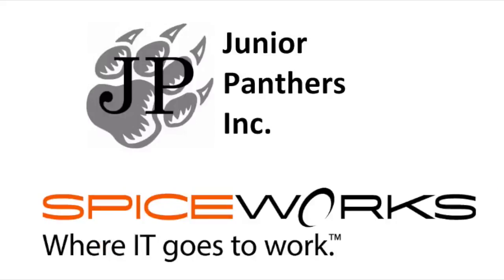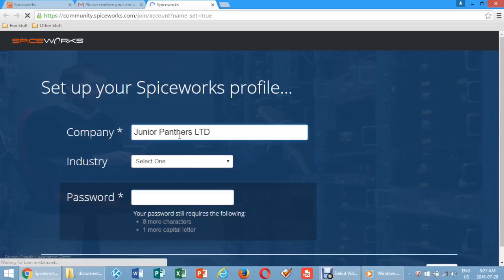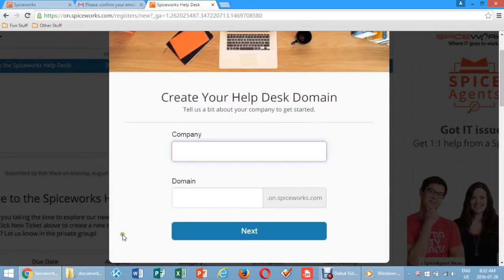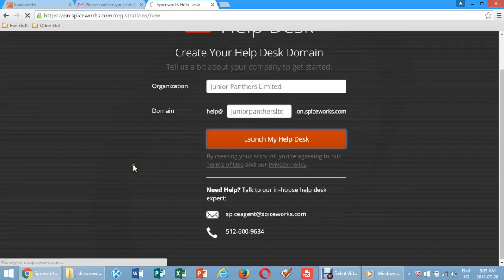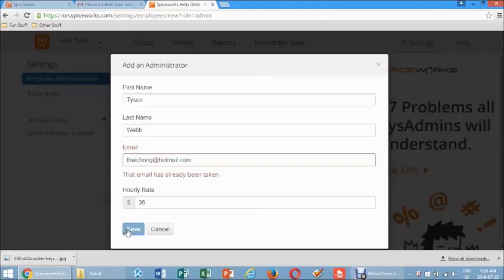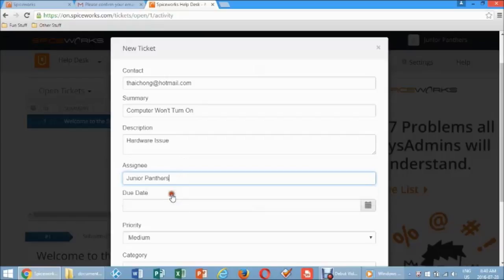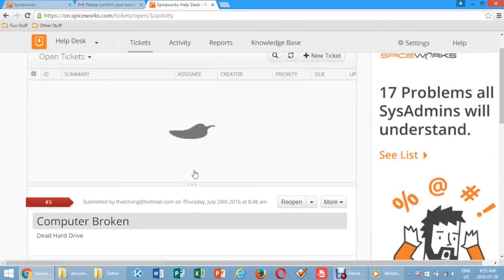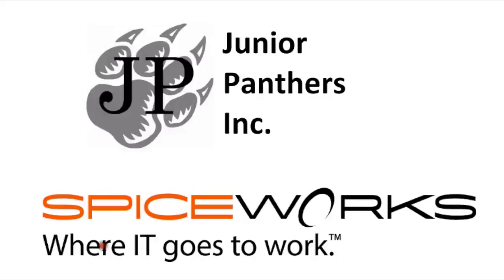Spiceworks Tutorial 720p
This video is tutorial for installing and using Spiceworks. Now in HD!